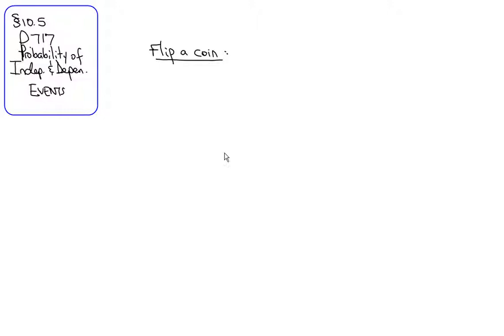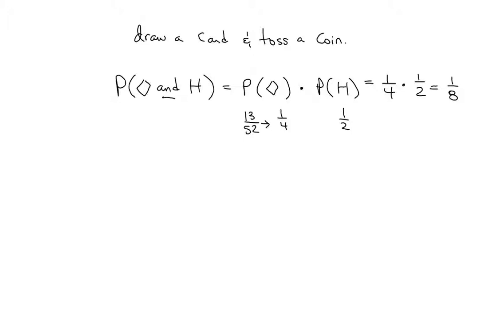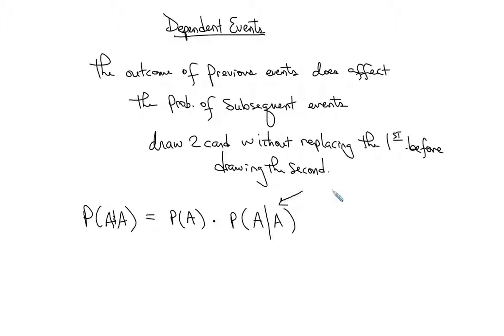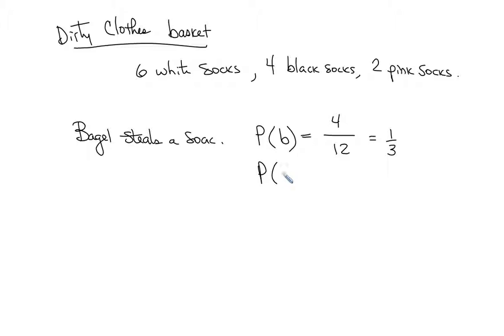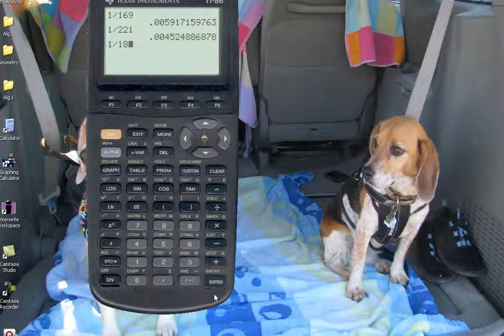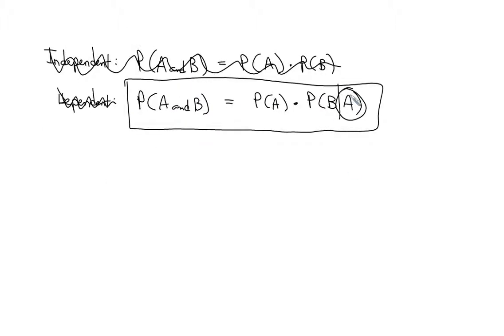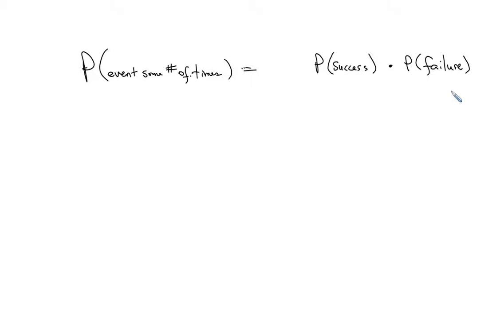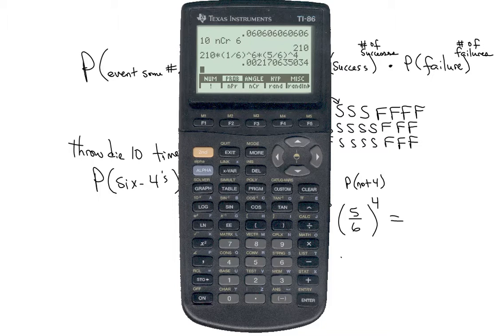(10.5) Probability of Independent and Dependent Events - Algebra 2